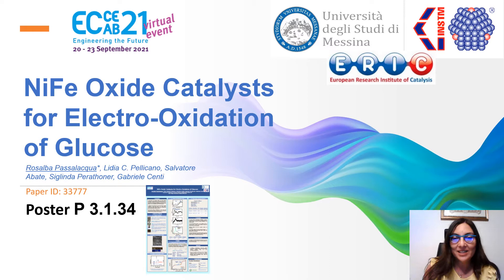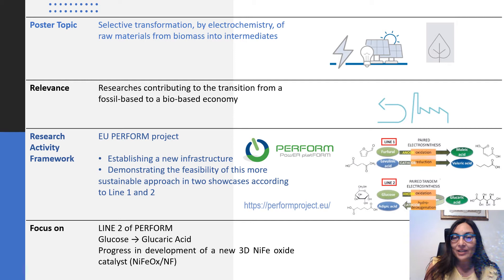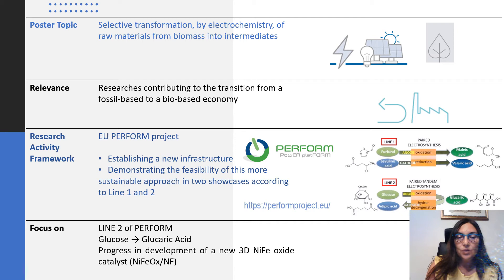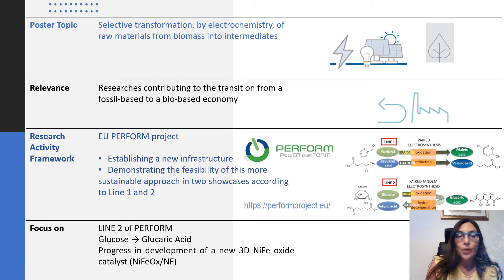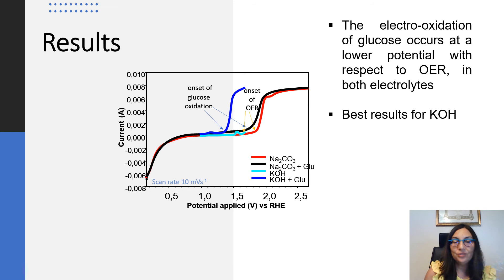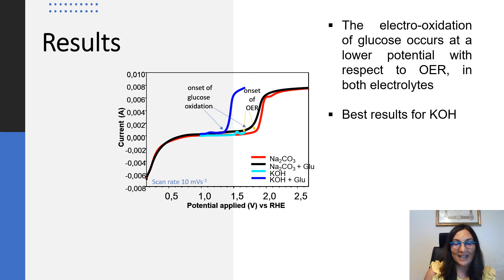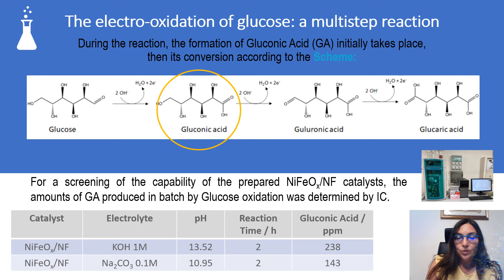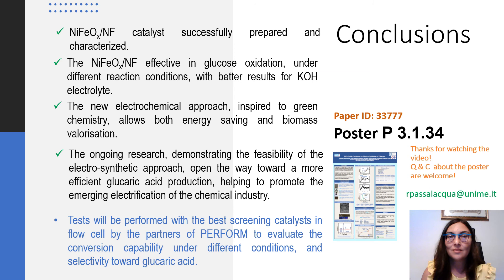PERFORM at ECCE / ECCAB 2021. NiFe Oxide Catalysts for Electro-Oxidation of Glucose.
Rosalba Passalacqua, Researcher at the University of Messina presented the poster NiFe Oxide Catalysts for Electro-Oxidation of Glucose during the 13th European Congress of Chemical Engineering and the 6th European Congress of Applied Biotechnology (ECCE-ECAB) on September 22, 2021.

In the poster, the preparation of nanostructured NiFe oxide catalysts (NiFeOx/NF), synthesized from nickel foam (NF), via layered double hydroxide (LDH) nanosheets intermediates, as efficient catalysts for glucose (Glu) electrochemical oxidation were addressed.